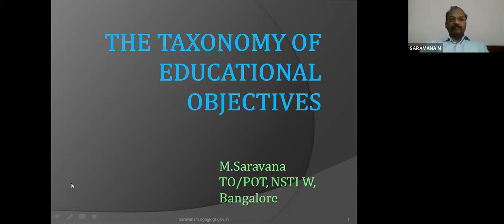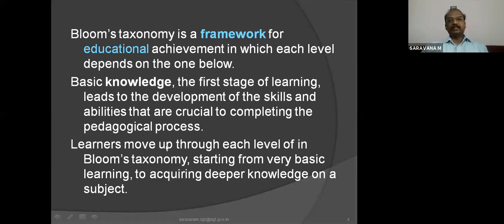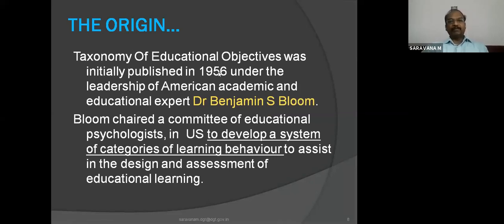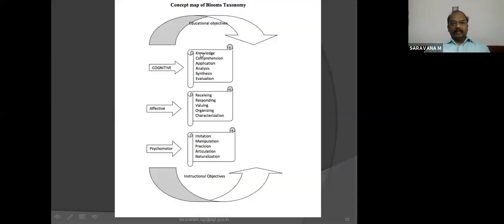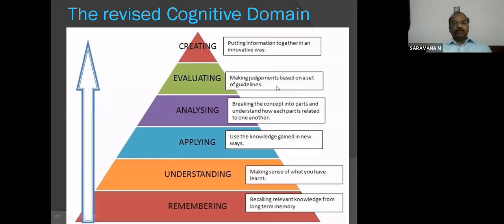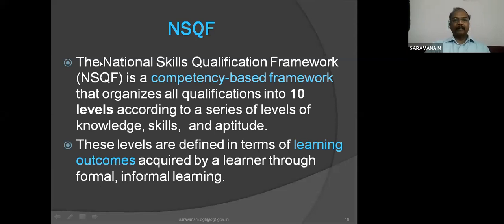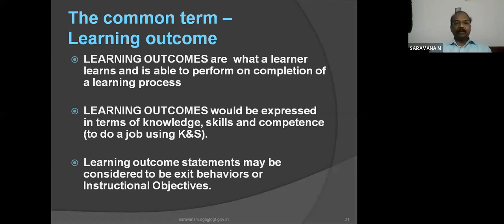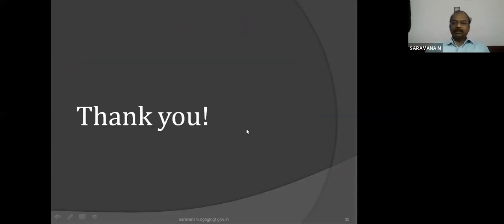427 296 607 TAXONOMY OF EDUCATIONAL OBJECTIVES English By M Saravana, M SARAVANA, Training Officer N